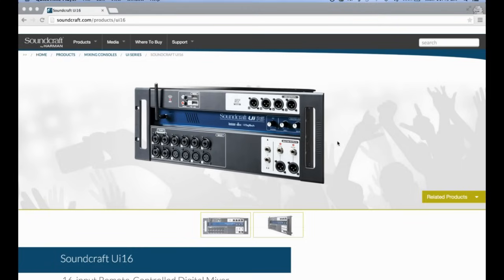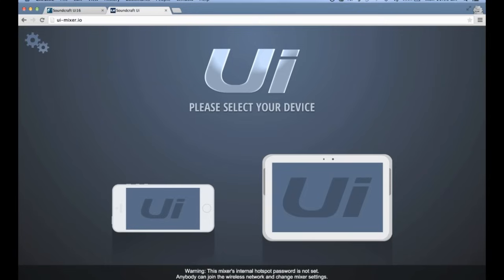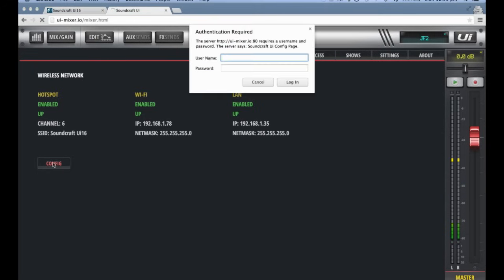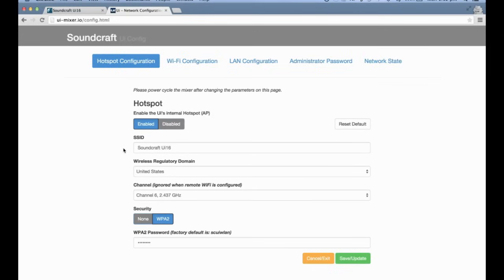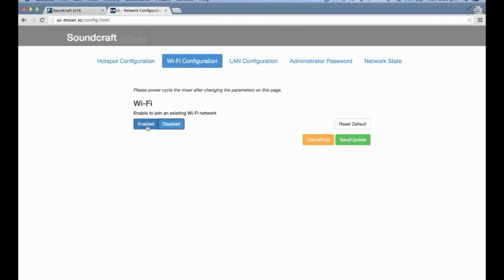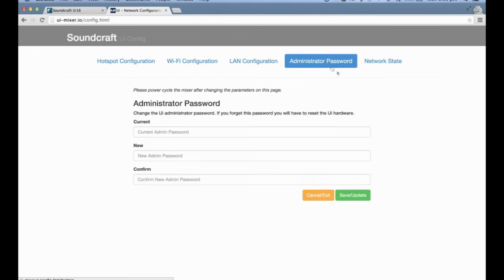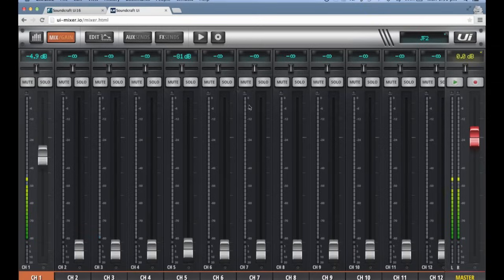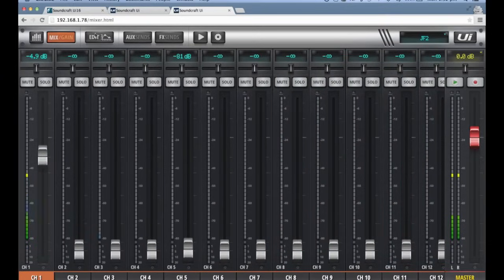Soundcraft Ui Series Tutorial: Wifi and Ethernet Setup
In Chapter 2 of the Ui series tutorials, John takes us through the WiFi and Ethernet setup of the Ui series remote-controlled digital mixers and talks about how you can get connected via hotspot, external Wi-Fi or hardwired Ethernet connections.